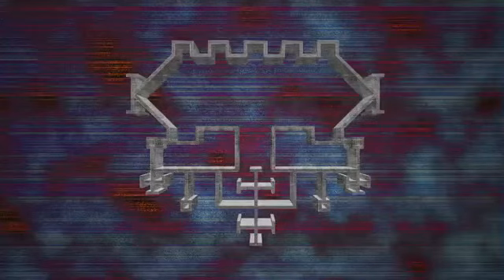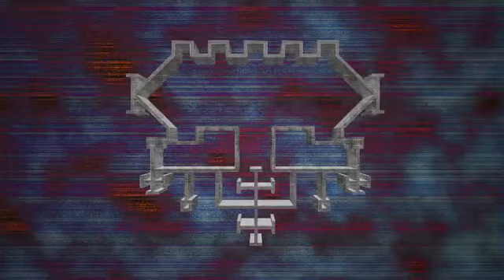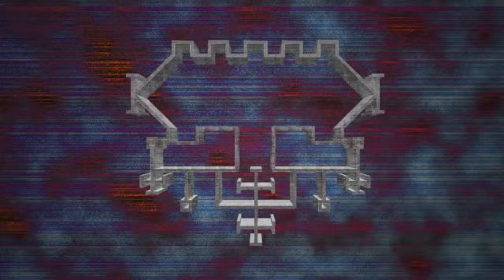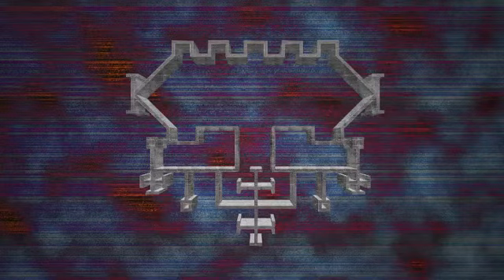Belial and familar spirits.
We do not promote the use of violence of any kind, on humans or on animals. Any discussion of such abhorrent acts will result in an immediate ban and is not in our vision.

The channel and its Creator aren't responsible for any misinterpretations, actions, or reactions certain Indiviuals might have.

Any names, characters and scenarios are strictly coincidental.

This channel and its content is intended for adults 18+ only.